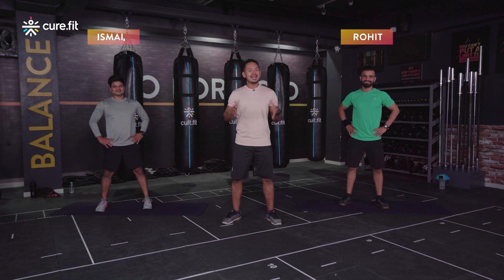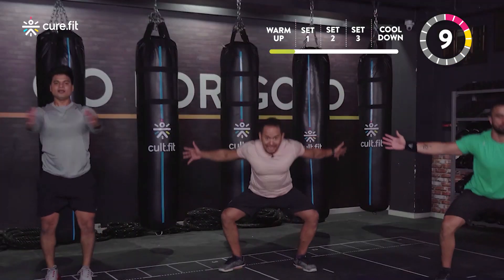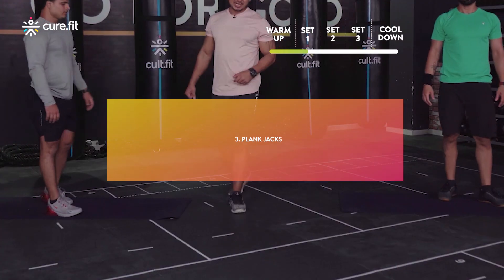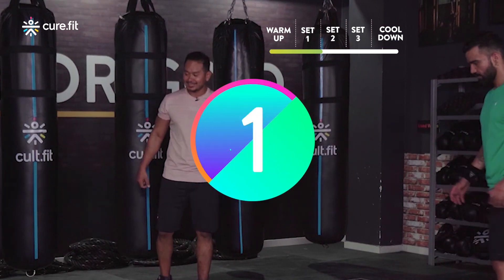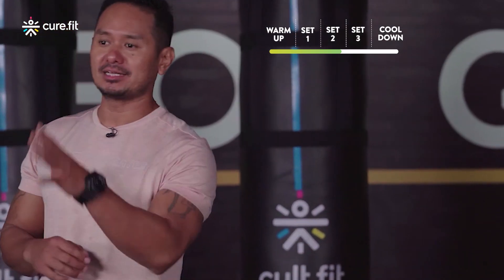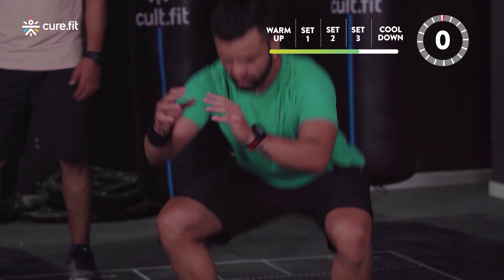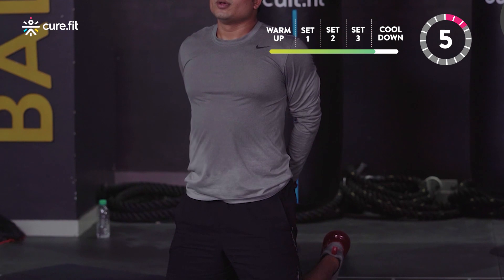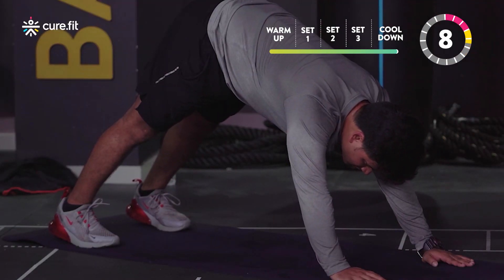Belly Fat Burn HIIT Workout | 30 Min HIIT Cardio Workout At Home | Cult Fit | CureFit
This HIIT Workout video from Cult Fit is the perfect workout for you to burn your excess fat. Try this routine and burn those unwanted calories! Stay yes to healthy living with Cult Fit!

0:00 Intro
1:05 Warm-Up (1. Inchworm To Push Up)
2:10 Warm-Up (2. Knee Hugs)
2:58 Warm-Up (3. Predator Jacks )

Set 1
04:14 Set 1 (1. Burpee )
05:35 Set 1  (2. One And Half Squat)
06:46 Set 1 (3. Plank Jacks)
08:05 Set 1 (4. Broad Jump To Back Pedal)

Set 2
09:58 Set 2 (1.Burpee  )
11:01 Set 2 (2 One And Half Squat. )
12:05 Set 2 (3. Plank Jacks)
13:09 Set 2 (4.Broad Jump To Back Pedal )

Set 3
14:18 Set 3 (1.Burpee  )
15:23 Set 3 (2 One And Half Squat. )
16:26 Set 3 (3. Plank Jacks)
17:26 Set 3 (4.Broad Jump To Back Pedal )

18:33 Cool Down
18:44 Cool Down (Seated Pec Stretch)
19:38 Cool Down (Dragon Pose Quad Stretch)
21:04 Cool Down (Cobra)
22:01 Cool Down (Mountain)

We make group workouts fun, daily food healthy & tasty, mental fitness easy with yoga & meditation, and medical & lifestyle care hassle-free.